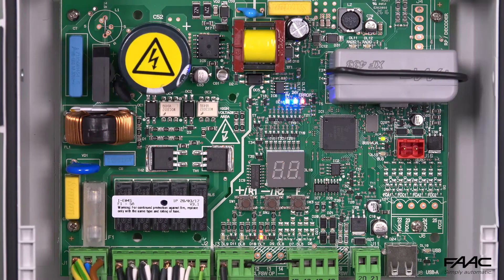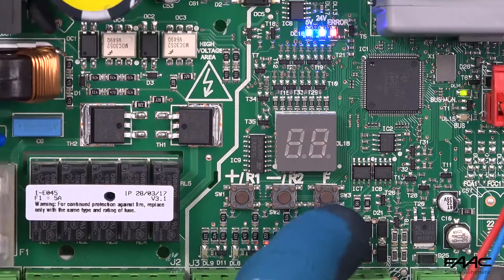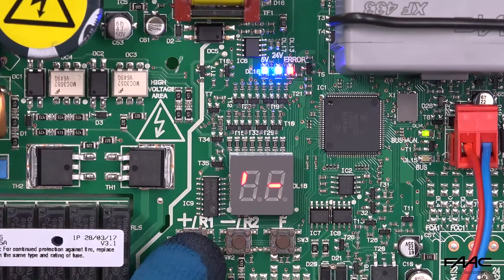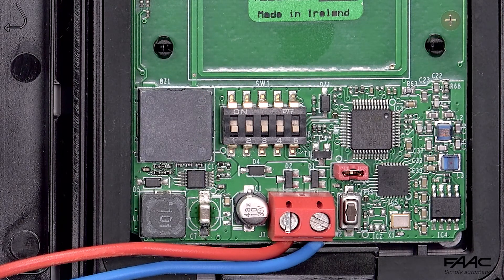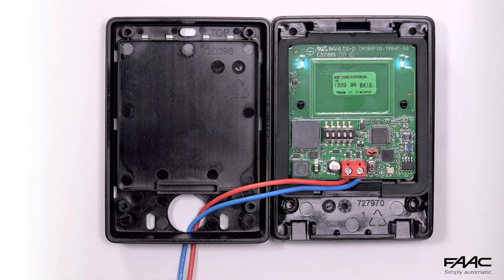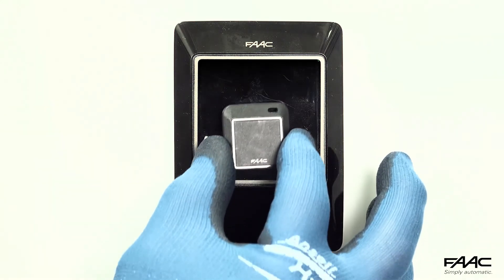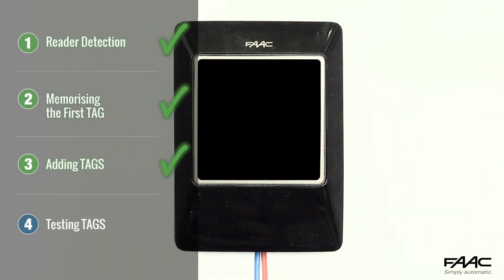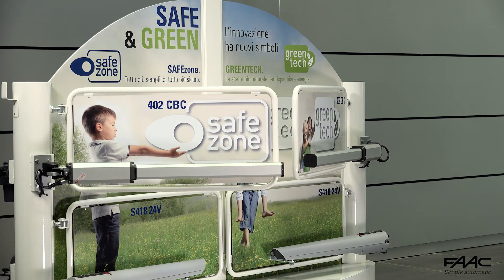Tutorial FAAC XTR B tag reader (ENG)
Find here the tutorial of the FAAC XTR B tag reader!
0:00 Connecting BUS
0:26 Detecting the reader
1:12 Memorising the first tag
2:00 Adding additional tags
2:43 Testing the added tags